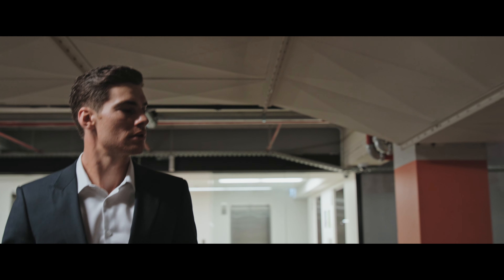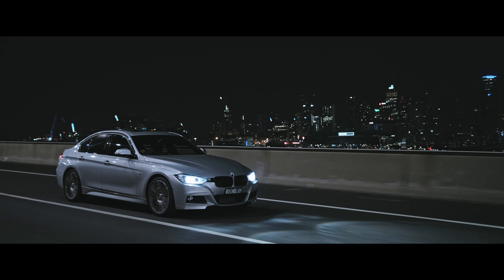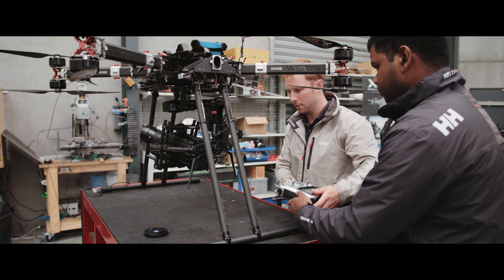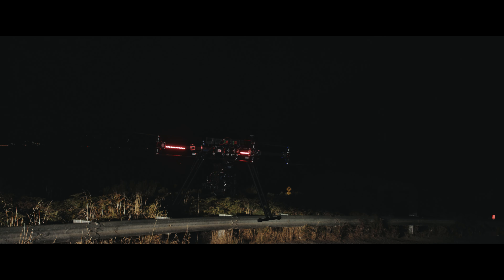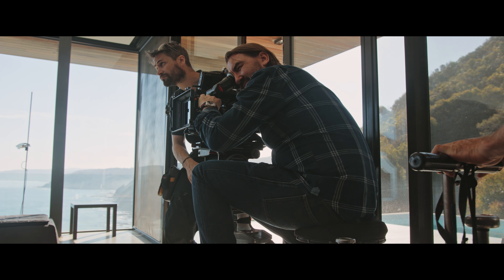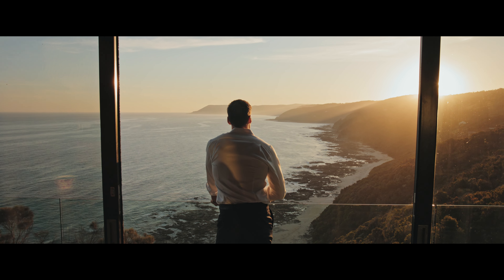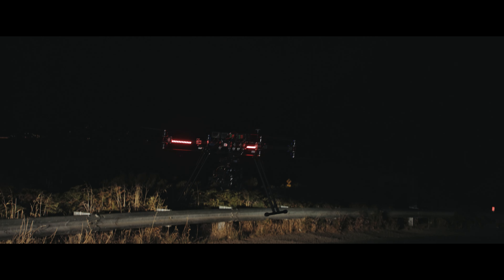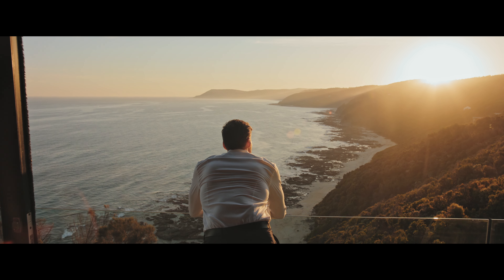Blackmagic Design URSA mini - Making Of URSA mini Demo Short Film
Die URSA mini 4,6K bietet beeindruckende 15 Blendenstufen Kontrastumfang.

Haben Sie Fragen zum Produkt? Wir beraten Sie  gerne!

Sie erreichen uns:
Mo–Do: 9:30–12:30 und 13:30–18:00
Fr: 9:30–12:30 und 13:30–17:00
gebührenfreie Hotline (nur innerhalb Deutschlands erreichbar):
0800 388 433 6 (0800 DV VIDEO)